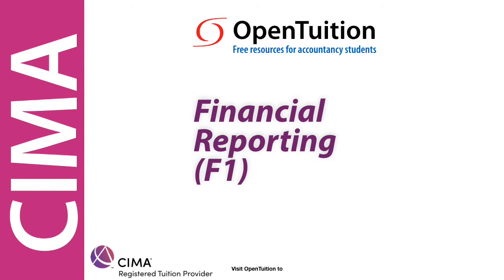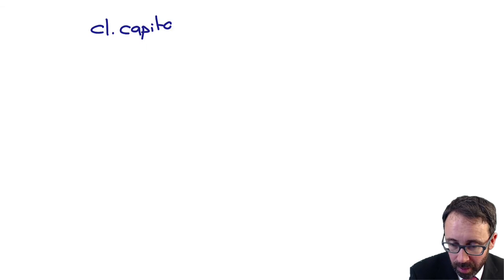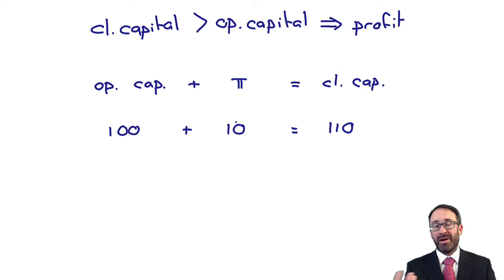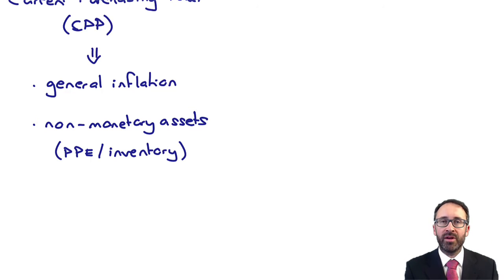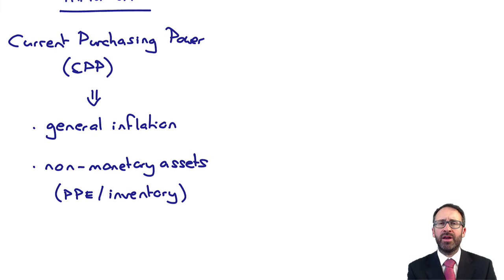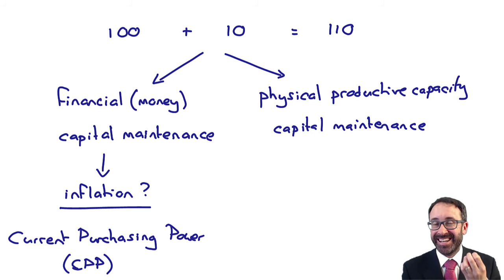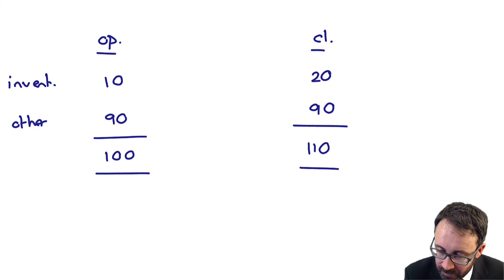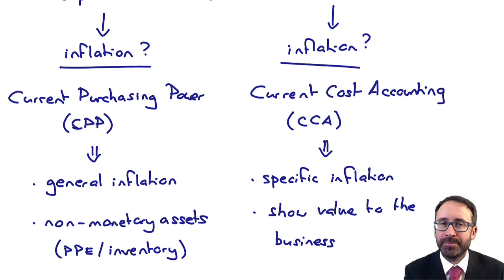Capital maintenance – CIMA F1 Financial Reporting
Free CIMA resources: notes, lectures, tests and Ask the Tutor Forums are available